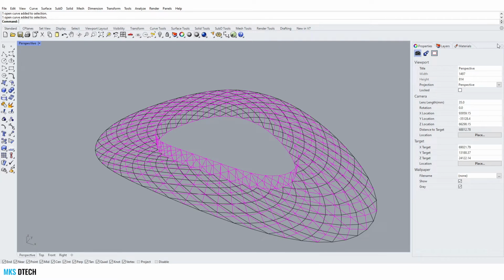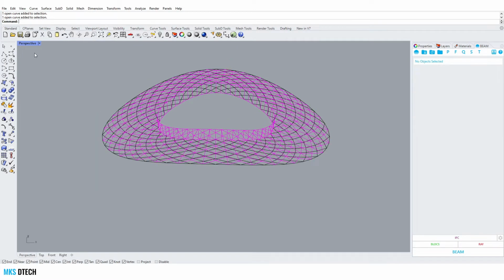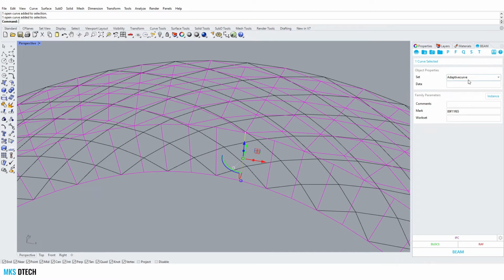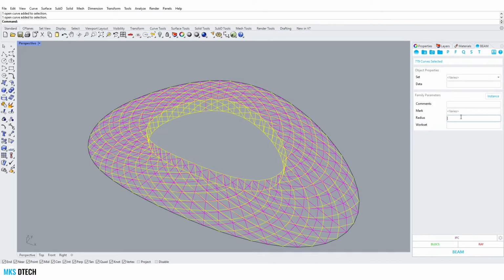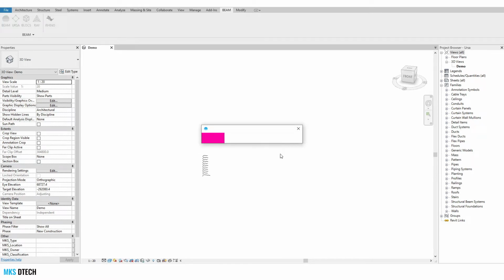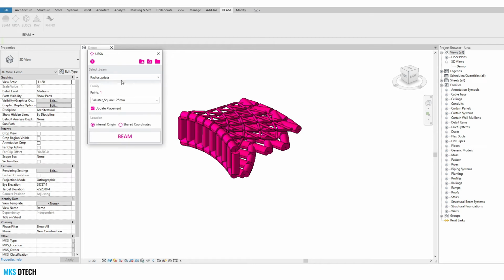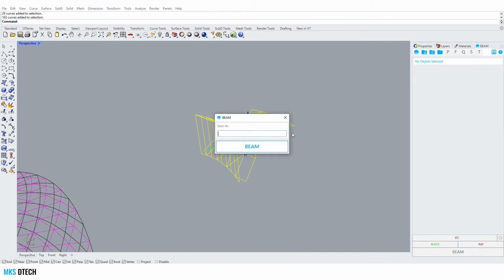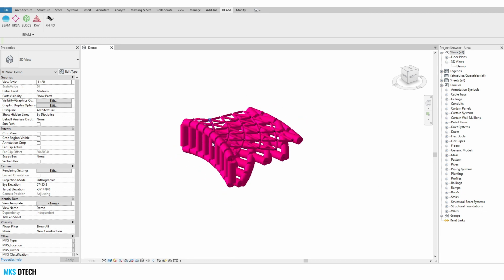MKS BEAM - Rhino to Revit: Import Adaptive Components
Enhancing BIM modelling
MKS BEAM brings the power of BIM to Rhino.

Use Rhino poly-lines to drive Revit adaptive components placement and points to place level based families.